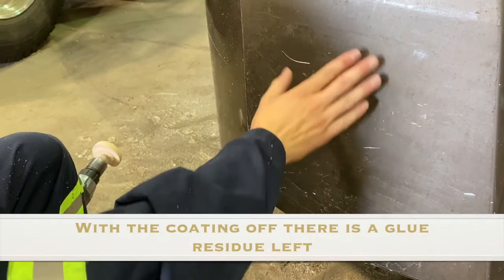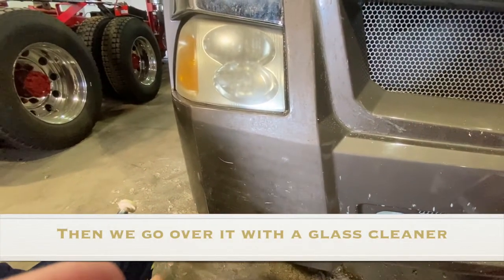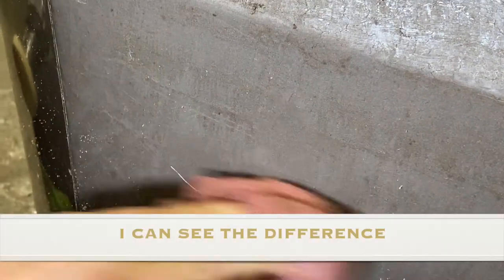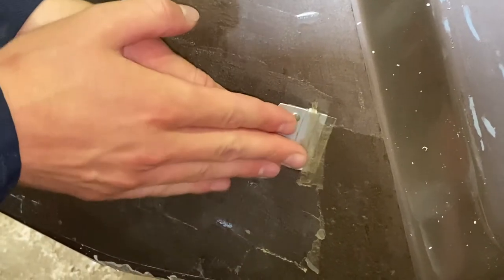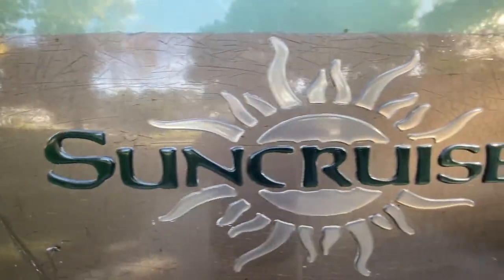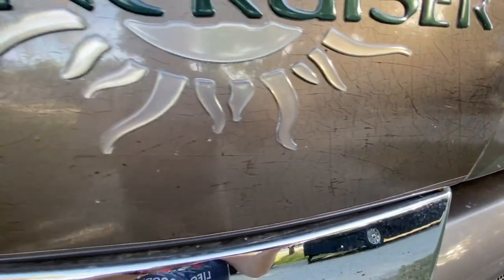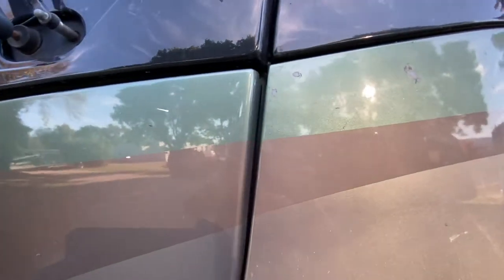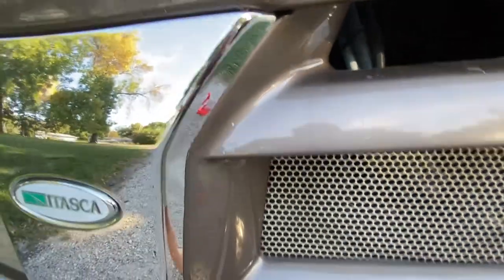THAT RV MASK IS....UGLY E:15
Do you have an ugly mask on the front of your motorhome?  Some older models were saddled with front masks that allowed cracking, and moisture to get in.  And it's ugly!  It's not a difficult job but it is very labour intensive.  Do you DYI or find someone to do it?

Hello Everyone and welcome to Adventures with Indy and Jane! "AWIJ"

This is a channel that is of interest to people who like Adventures, whether it's with their RV, Dog, or in a wheelchair.  It's for those of you interested in how much it costs for trips and RV ownership including maintenance and breakdowns. You'll follow Indiana Bones aka "Indy" and me on our many Adventures at the Deaf Camp, where we Adventure part time when we're not traveling (and there isn't another COVID wave).  Where my limited mobility isn't an issue as we travel in Big Yellow (a battle scared 2014 Can Am, Commander 800xt) to Adventure around the Deaf Camp, trails and waterfalls.

I'm a proud CODA (child of Deaf adults) and will be signing many of the intros  I want to be as inclusive as we can.  AWIJ will also have interviews with Deaf professionals around different topics that will be of interest to many folks.

AWIJ will also explore various mobility aids and how it can help some of us continue to RV travel whether it's in a motorhome, 5th wheel, van or a trailer.  We'll talk about tow vehicles and methods of towing behind a motorhome.  We will also address the challenge of bringing our mobility aids with us while we adventure.

Upcoming videos will contain reviews of my various wheelchairs including my Segway, Fold n Go, Mobility Scooters and the Whill artificial intelligence chair.  AWIJ will also have upcoming interviews with the Director of the Deaf Camp, Owner of a RV Dealership, Outdoor Travel, the owner of Segway, Ontario and the operators of Motocamp.

As with life, this channel will be a process and I'll make tons of mistakes as I go.  I'll learn from them and hopefully get better.  The things I talk about are what works for me.  It may or may not help you.  You will have to decide for yourself what will work for you.  Just because it works or doesn't work for me, doesn't mean you'll have the same experience.  It's information that is offered, based on my experience. You have to collect your own information and make decisions based on your needs. I can't know what your needs are.  The decisions you make to accept some, all or none of the information that is offered are yours alone to make.

There will be a lot more videos about my almost service dog:
A DAY IN THE LIFE OF...INDY

In addition, some of the upcoming videos include reviews and interviews.
REVIEWS:
- FORD RANGER AS TOAD
- SEGWAY WHEELCHAIR

INTERVIEWS:
-WHAT TO EXPECT WHEN YOU'RE EXPECTING ... A NEW OR NOW TO YOU RV?  An interview with Ken Whiting of Outdoor Travel RV sales in Beamsville, ON
- WHAT'S A DEAF CAMP?  Interview with Derek Rumball, Director Ontario Camp of the Deaf, part of the Rumball Organization, located near Parry Sound.
- SEGWAY WHEELCHAIR...REALLY? An interview with Jason Rizzuti of Segway Ontario.
- ONTARIO TO IOWA FOR WINNEBAGO FACTORY SERVICE TRIP - There's so much it's 6 Parts.

We will also have interviews with leaders in the Deaf community about various topics.

AND
TELL YOUR FRIENDS ABOUT ADVENTURES WITH INDY AND JANE

Thanks!
Jane and Indy